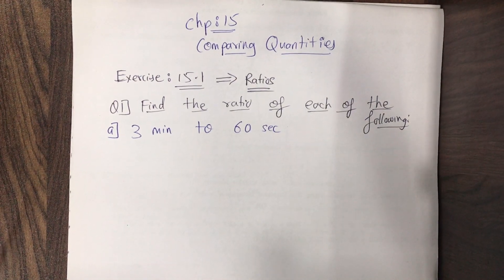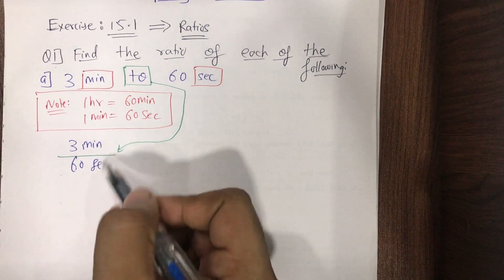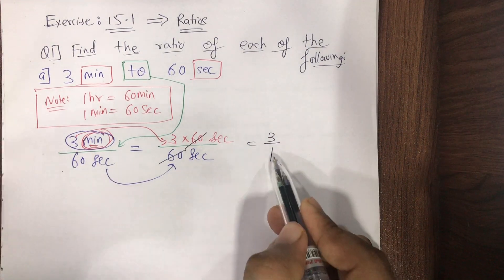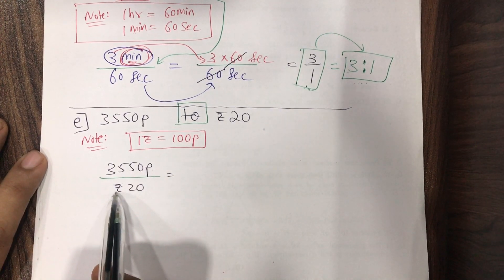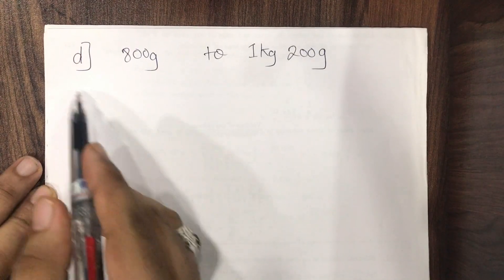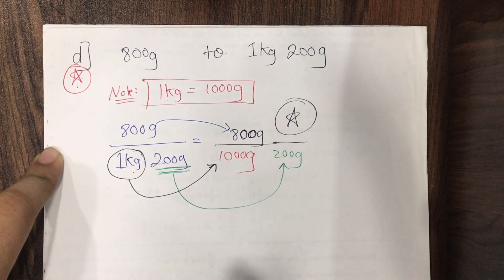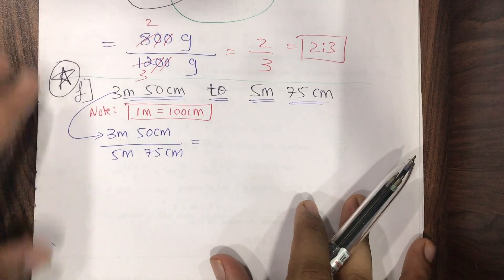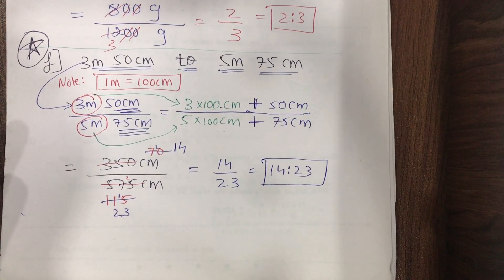7th Grade Comparing Quantities Part-1 ICSE MATHS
7th Grade Comparing Quantities Part-1 ICSE MATHS